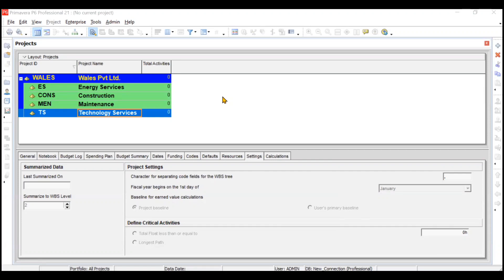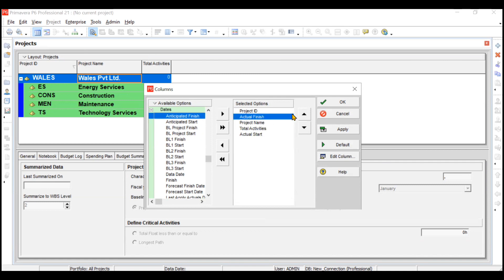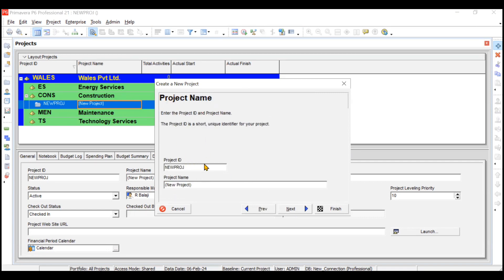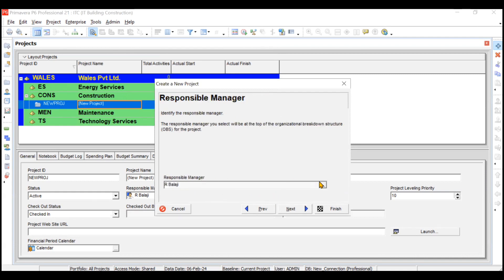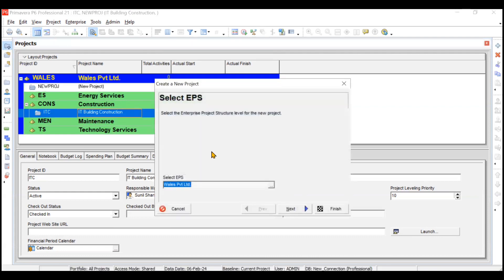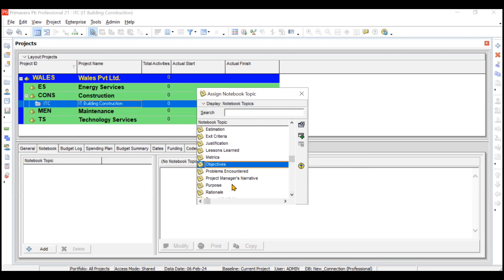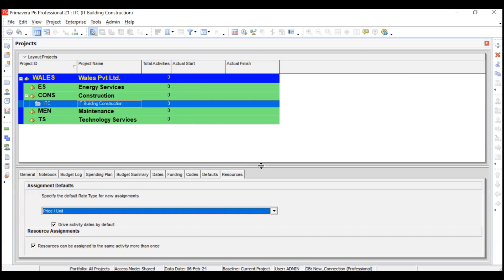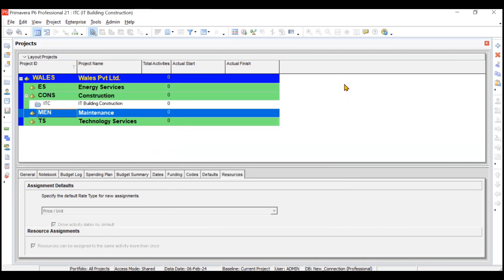4 Create a New Project in Primavera P6